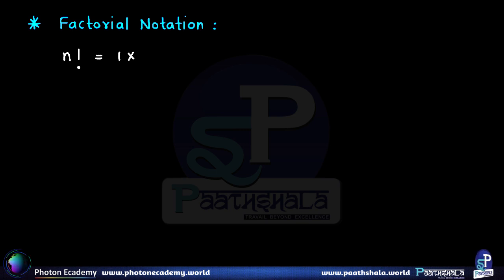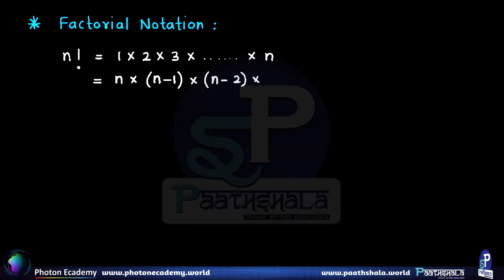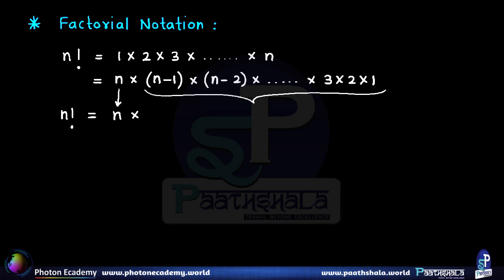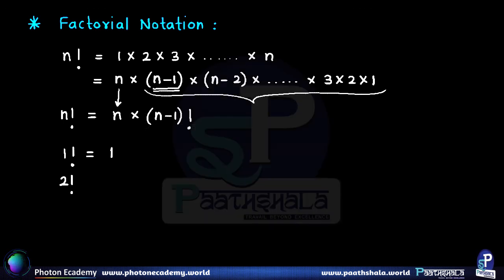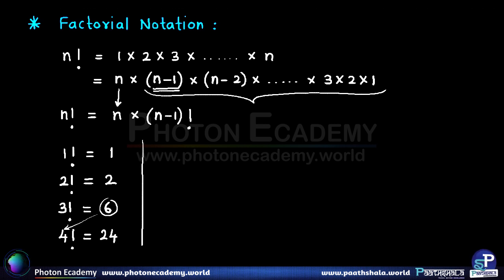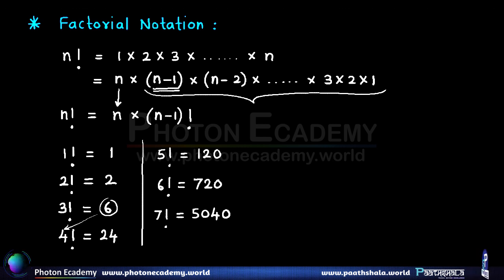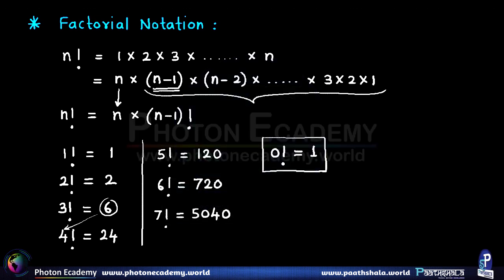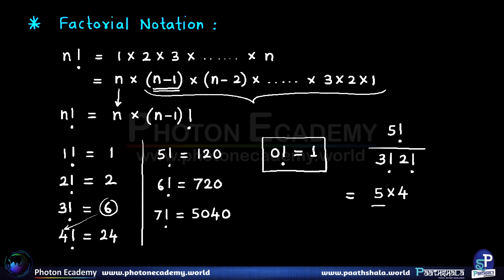Permutations and Combinations 06 Factorial Notation | SBM sir